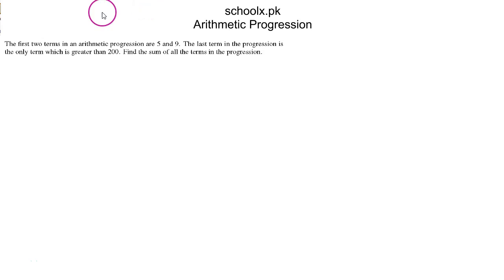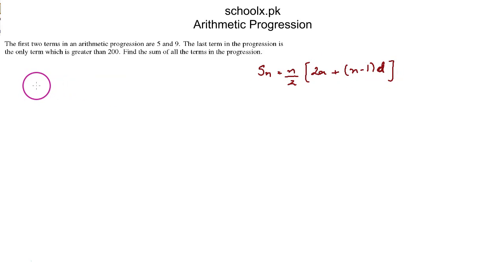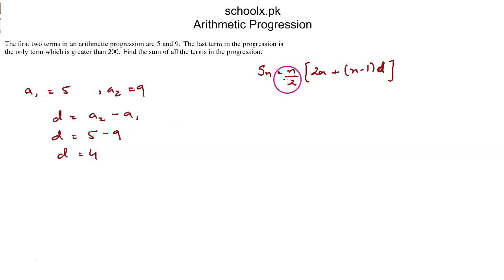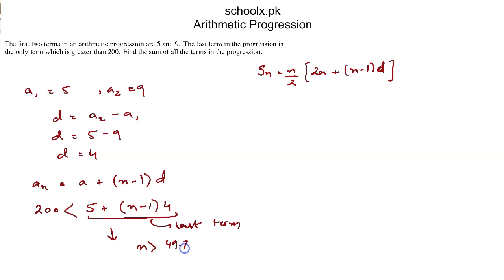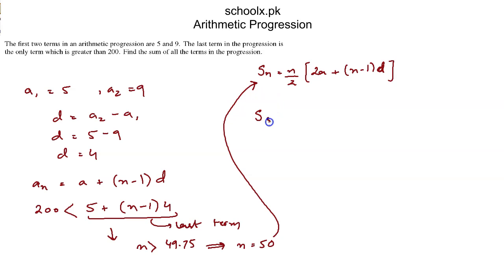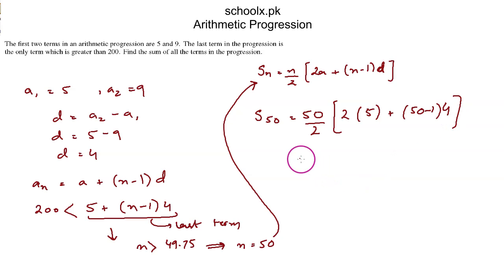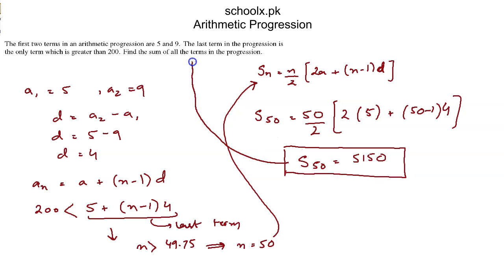V3-Arithmetic Progression 2